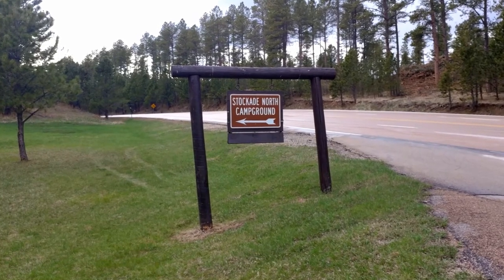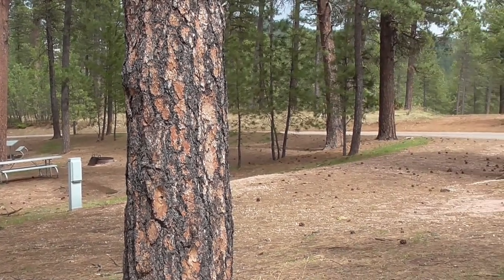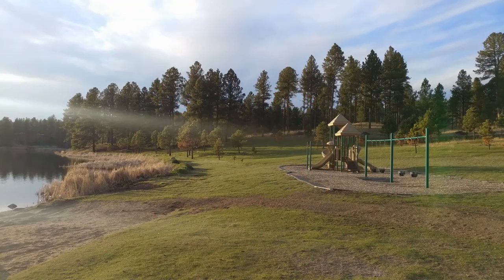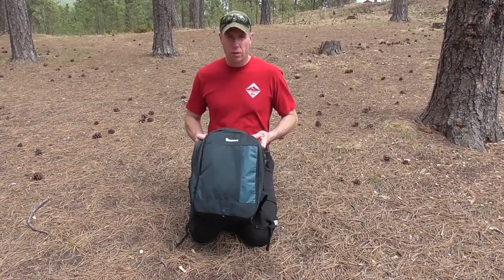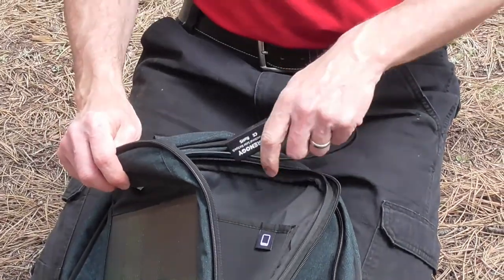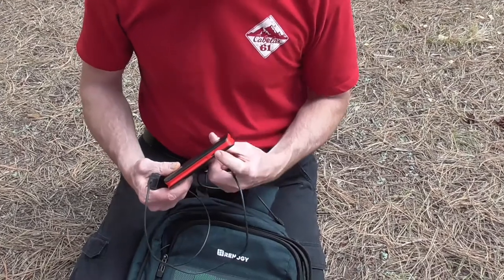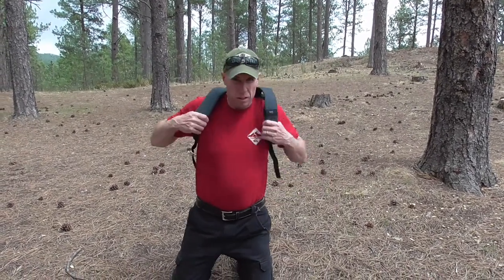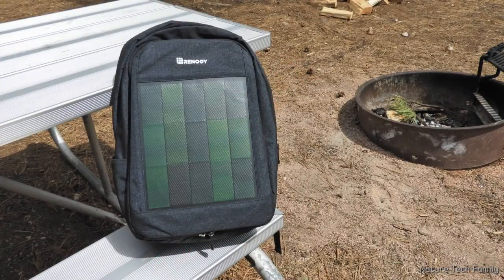Ranger Review: Renogy Solar Backpack at Stockade Lake North Campground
The Stockade Lake North Campground is located just inside the west entrance to Custer State Park in Custer, South Dakota. This prime camping location is 15 minutes from Mount Rushmore, Wind Cave National Park, and just minutes from historic Custer, the Gordon Stockade, and a scenic jaunt to the State Park Wildlife Loop.

As a Ranger for The Dyrt, we get products to test from time to time, and since we knew we would be out all day fishing and hiking, we took along the Renogy Solar Backpack We wanted to be able to keep our electronic devices such as our cameras and phones charged throughout our weekend adventures! This backpack is exciting! It sports a 5.6-watt solar panel and you can connect any usb device with its 5V charging port (maximum 1.2A output).

and in exchange for gear samples, we offer fair and honest reviews and demos. All opinions are our own and do not reflect compensation beyond gear.

As always, hike and adventure at your own risk! Be safe out there.